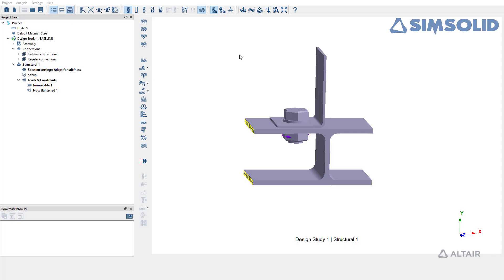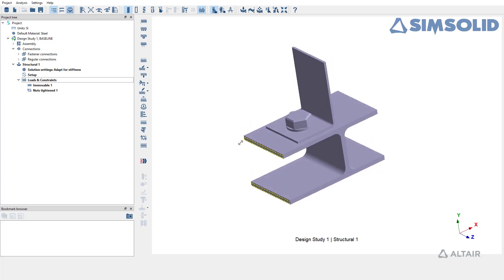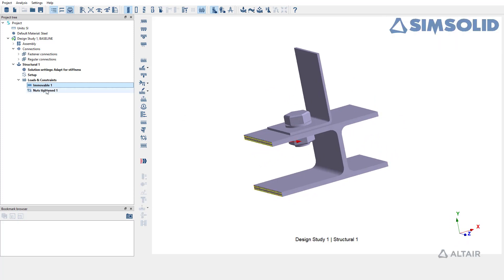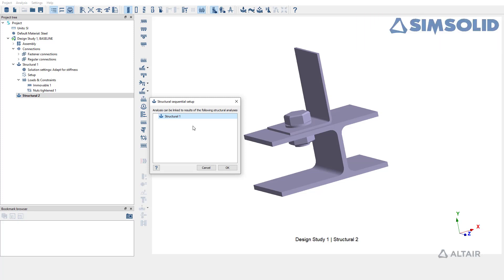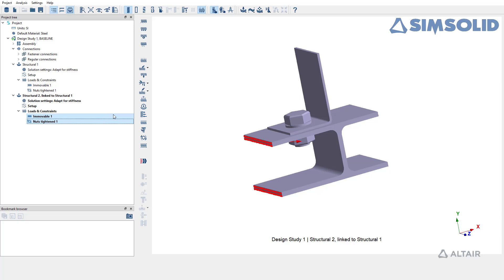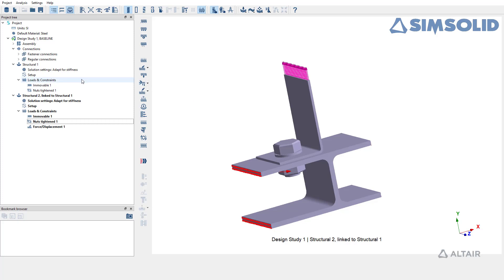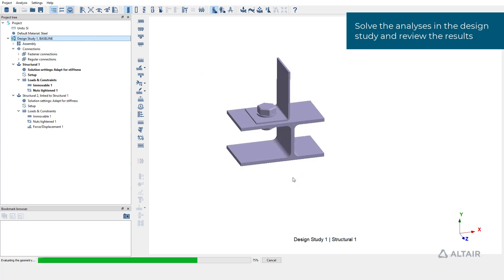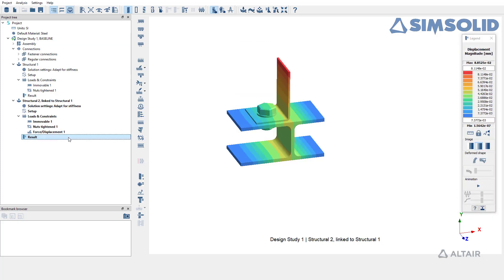Altair SimSolid Structural Sequential Analysis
In this short tutorial, you'll learn how to perform Structural sequential analysis in Altair SimSolid. To learn more about SimSolid, the game-changing simulation technology for designers, engineers, and analysts to perform rapid design iterations,